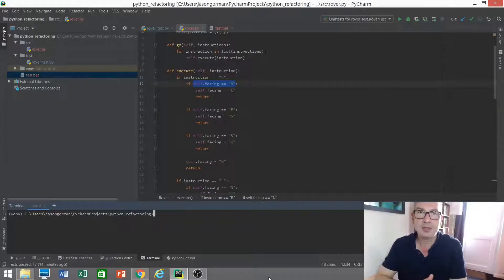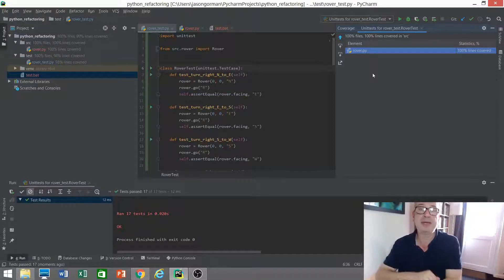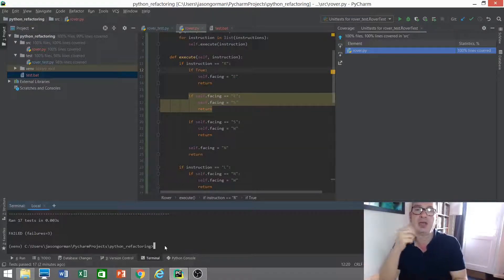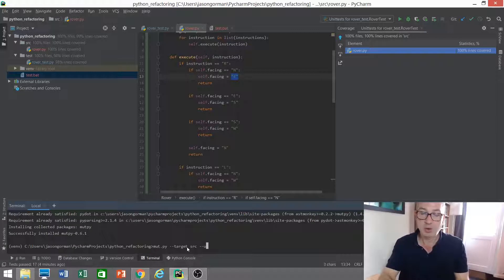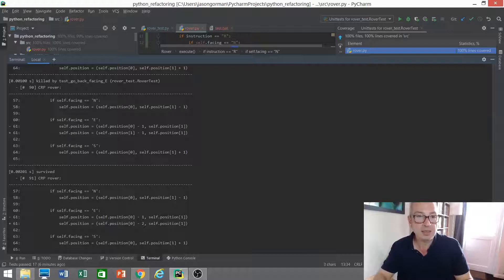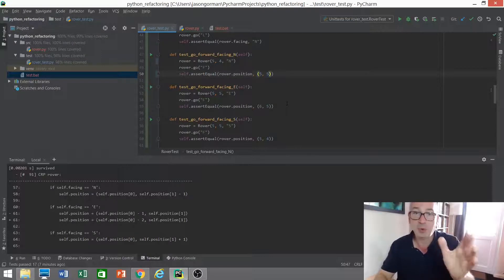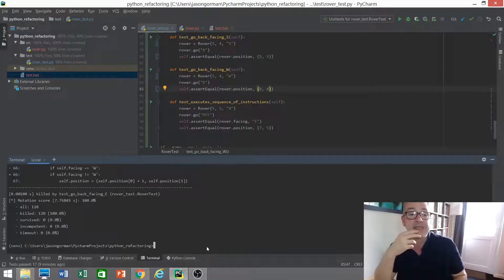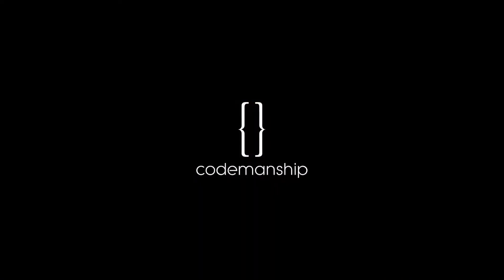Mutation Testing in Python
Jason Gorman demonstrates a technique for testing our tests to see what level of assurance they're giving us